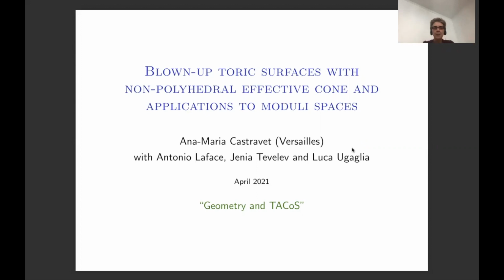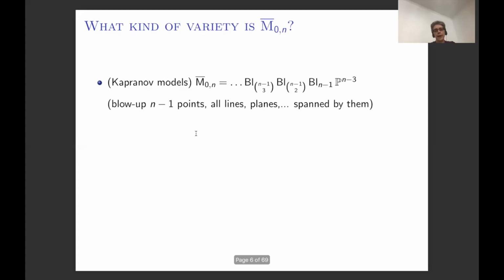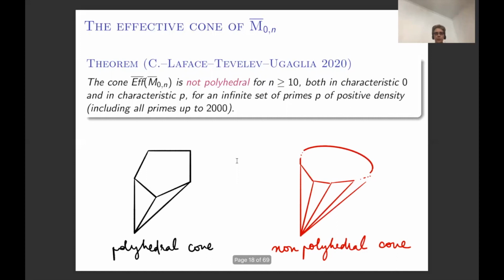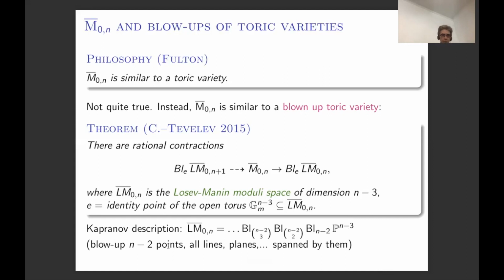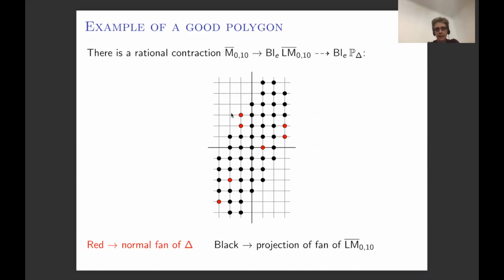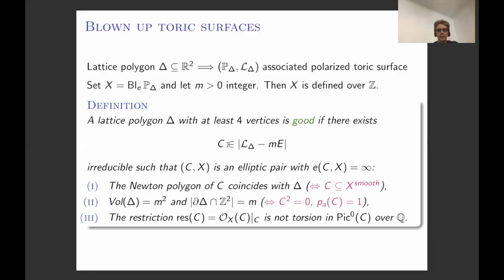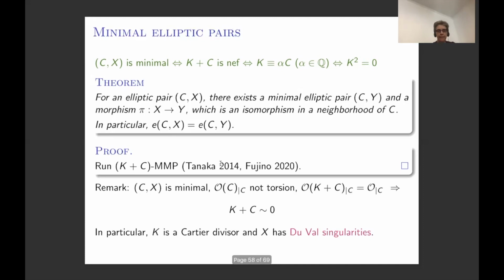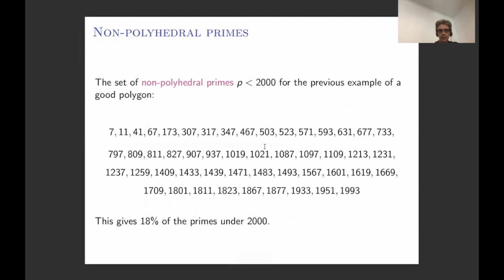Blown-up toric surfaces with non-polyhedral effective cone and applications-Ana-Maria Castravet